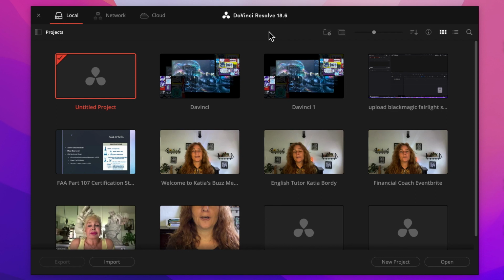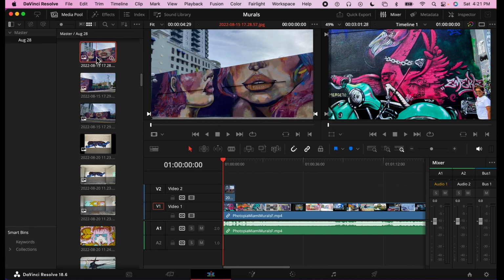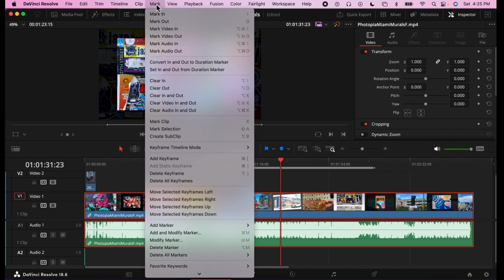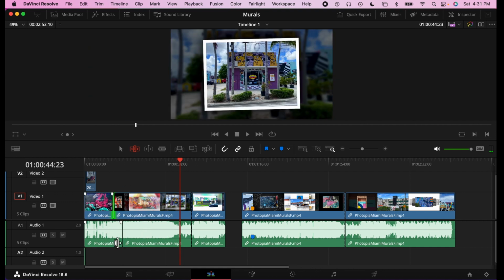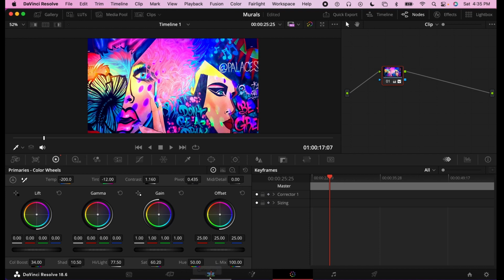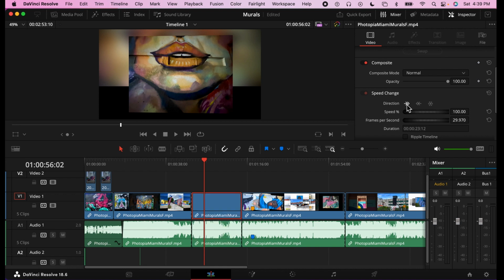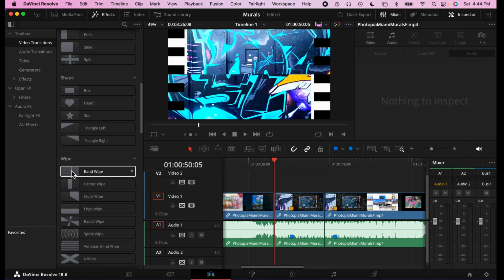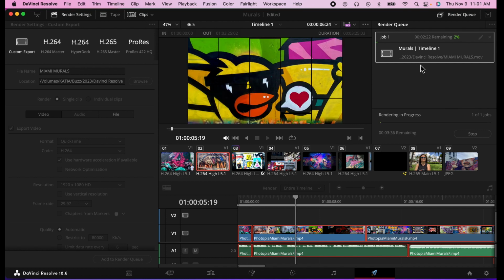DaVinci Resolve 18 Tutorial for Beginners - Easy!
This is going to be a very easy tutorial on how to use DaVinci Resolve 18 for beginners. (DaVinci Resolve 18.6) Discover where the DaVinci Resolve tools are and everything you need to start working on your project right away. How to  bring in media, edit on the timeline, change the colors, brightness, add transitions, text and how to export your video. Everything is explained in a very easy manner so you can start working on your project right away! Let's jump on DaVinci Resolve and see what it's all about! Have fun.

Make sure you leave me a comment,  let me know if you find the video helpful, what else you would like to learn in Davinci Resolve and where you are from. I hope you enjoy the video!

⏱️ VIDEO CHAPTERS ⏱️
0:00 Davinci Resolve 18.6
0:30 Project Manager
1:38 Import Media
4:07 Proxies
4:50 Inspector
5:11 Timeline
5:47 Zoom
6:53 Markers
8:31 Timeline Settings
8:58 Timeline Tools
9:08 Blade Tool
9:23 Selection Tool
9:35 Trim Tool
10:34 Snapping
11:12 Audio Volume
11:39 Audio Fade
11:56 Color - Brightness
12:12 Auto Color
12:18 Color Correction
13:12 Inspector
13:53 Cropping
14:10 Dynamic Zoom
15:03 Composite
15:39 Speed Change
16:38 Ripple Timeline
17:45 Modify Audio
18:17 Effects
19:13 Video Transition
20:10 Text
21:06 Export Project

✍🏻 Let me know what you learned in the comments below.
🙏 Thanks for checking out Katia's Buzz  🐝 TV

💡- Knowledge is only a book away!